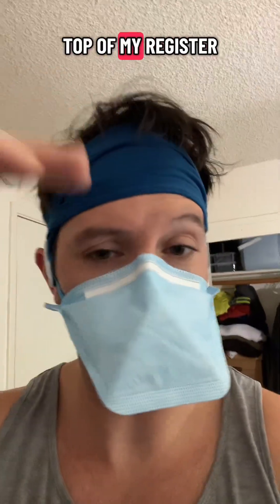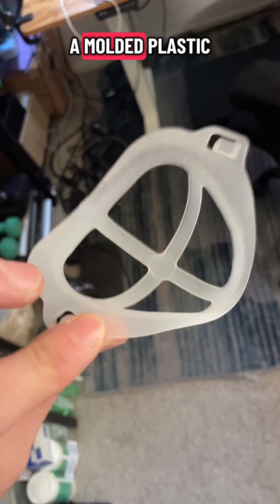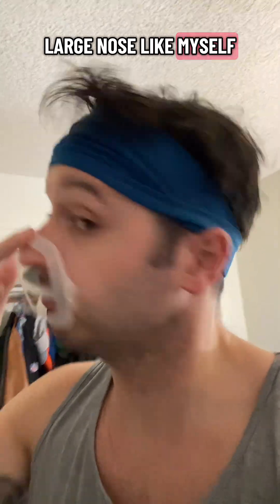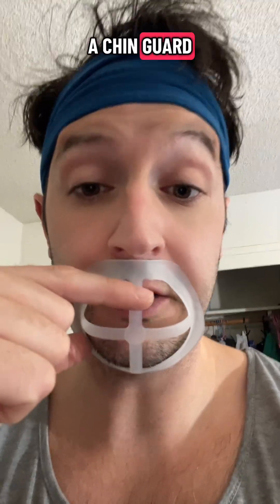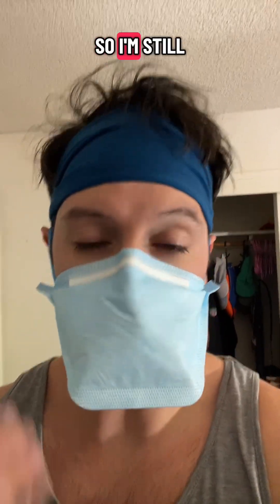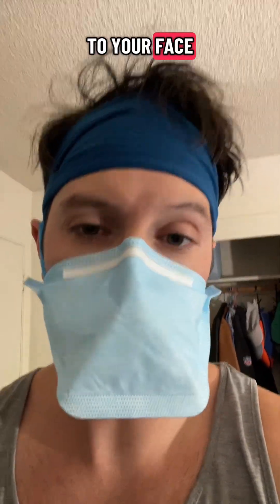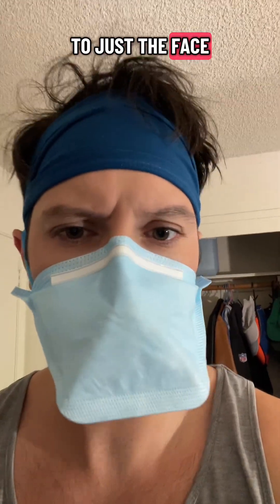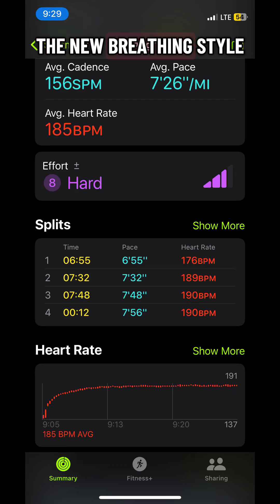Modifications for N95 Use with Full Intensity Running - Mask Brace Trial